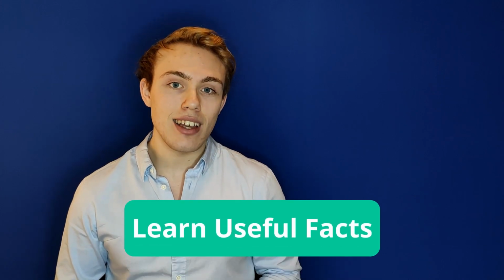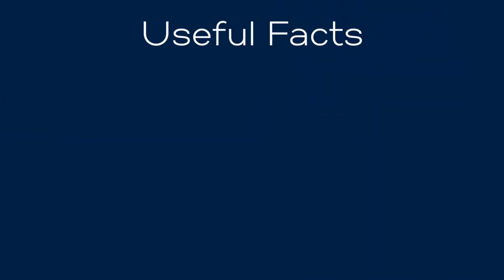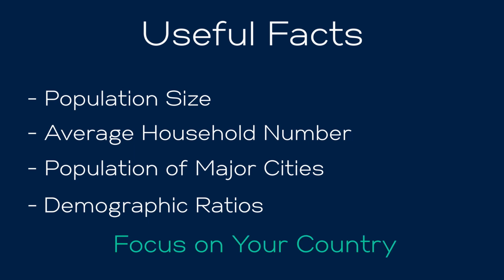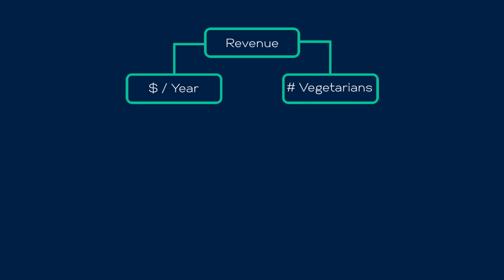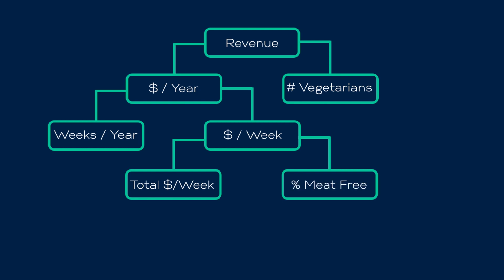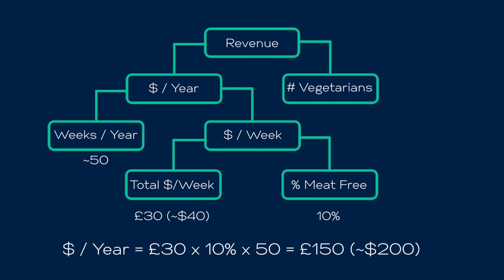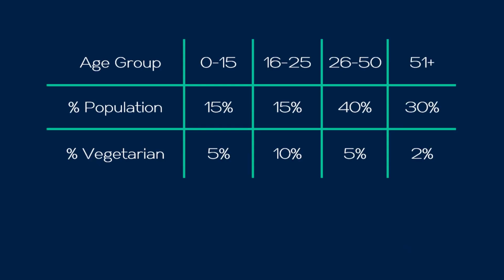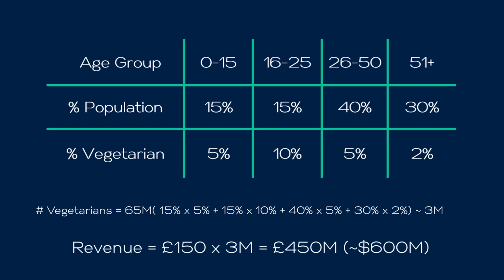Consulting Case Interviews: Solve ANY Market Sizing Question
Market Sizing is one of the hardest case studies so I thought I'd share the structure that helped me land a job at BCG. As an incoming BCG consultant, I've learnt exactly what consulting firms like McKinsey, BCG and Bain like to see in a Market Sizing answer. This video will give you exactly what you need to impress your interviewer and get into top management consulting firms.

Market Sizing may be one of the hardest case studies but nailing it can really tick that "logical" box.